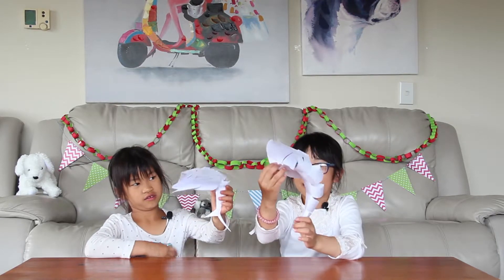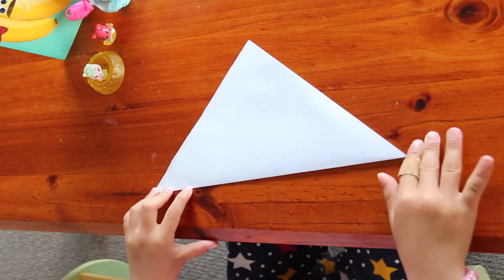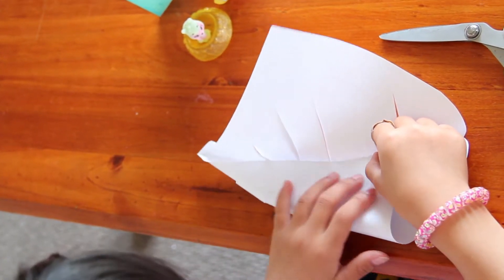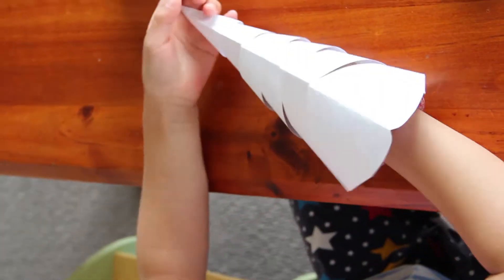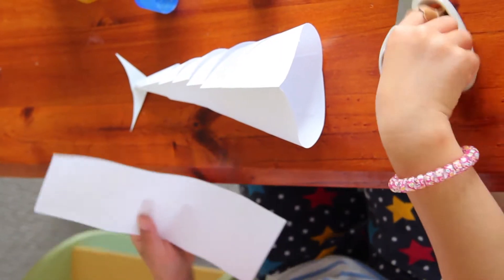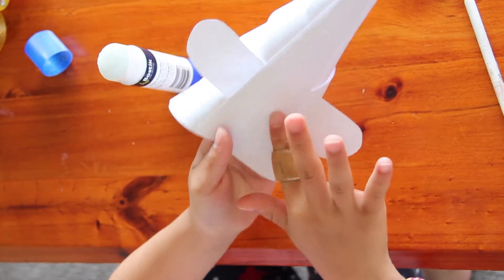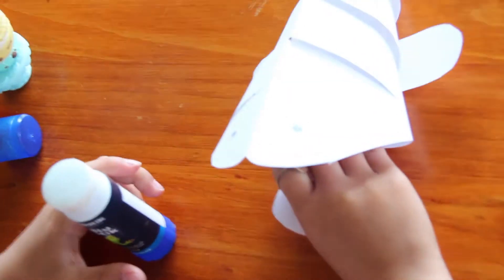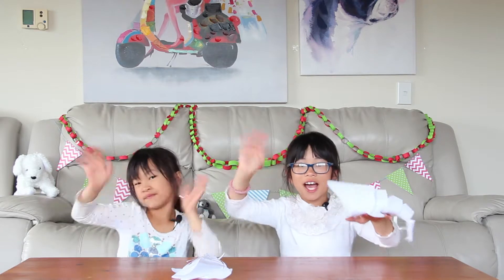Easy Origami Whale--easy kids paper craft tutorial(简单好玩又可爱的鲸鱼折纸）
This is an easy way to do 3D origami Whale, could do any colour you like, and they could be hanged any where you like too, good decoration for kids room. Hope you guys enjoy it, and could give us a like as well.
这是非常简单好玩鲸鱼折纸，小孩都是非常喜欢，而且折完之后还可以挂起来你喜欢的地方，建议可以采用不同颜色的纸，做小一点，这样就可以挂在房间的灯上面，看起来会非常可爱，而且小孩每天起床可以看到小鲸鱼，小孩就会变得非常有精神的哦！
喜欢你们会喜欢我们的影片啦，Mikayla and Mia跟妈咪会继续努力给大家带来更多影片，喜欢我们影片的话，不要忘记给我们一个Like,我们下次见！